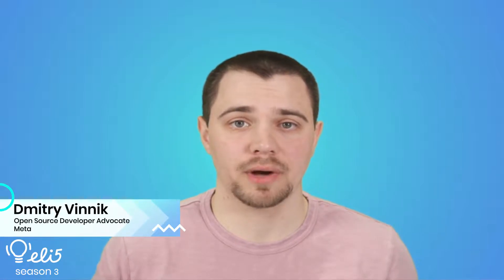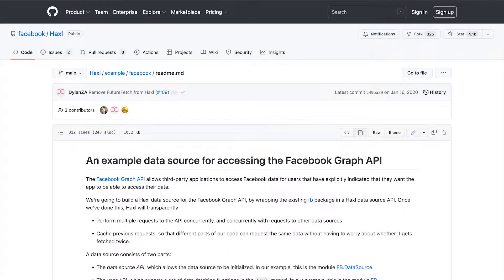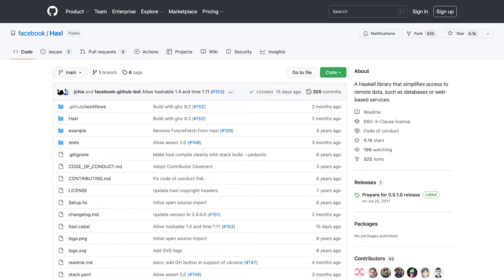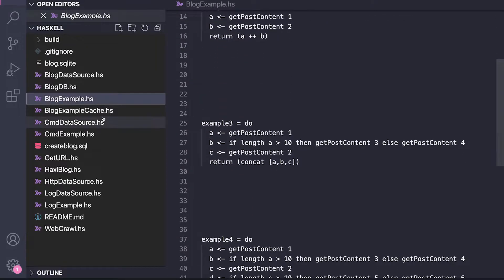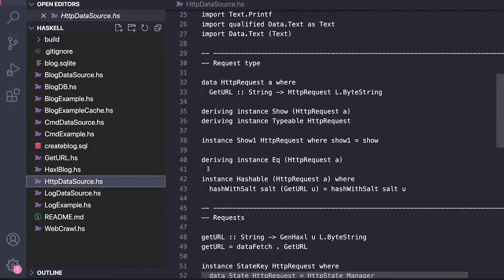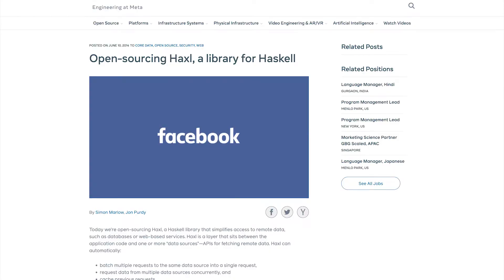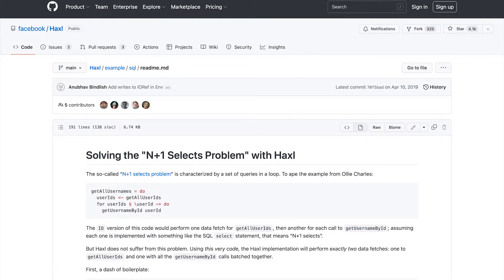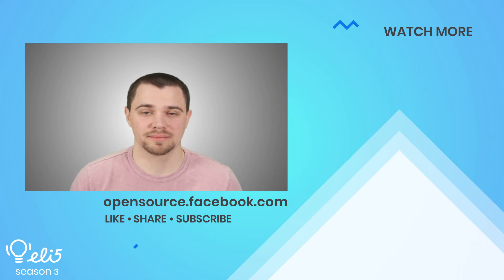ELI5: Haxl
In this video, Meta Open Source Developer Advocate Dmitry explains Haxl, a Haskell library for efficient data access ranging from databases to web-based services.

Project Links

Social Accounts